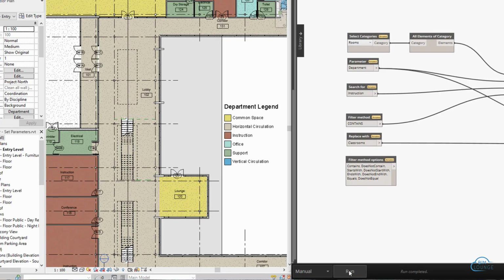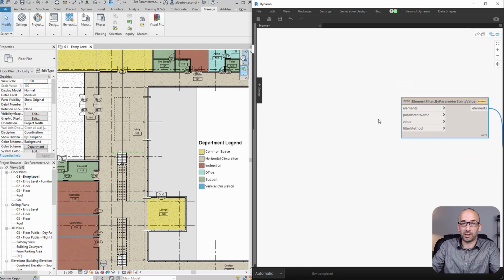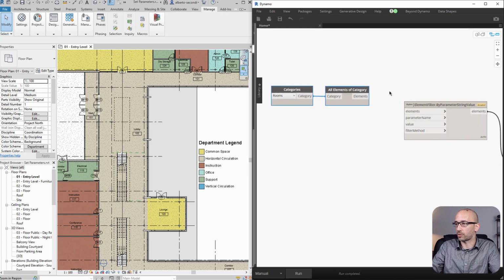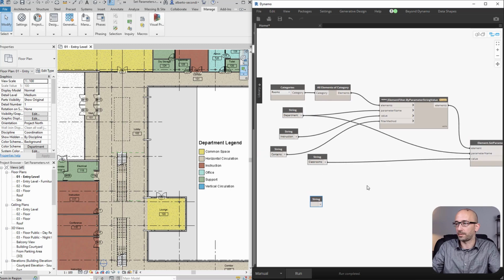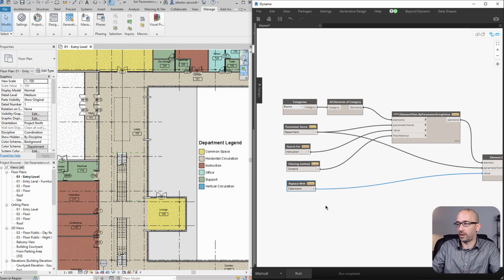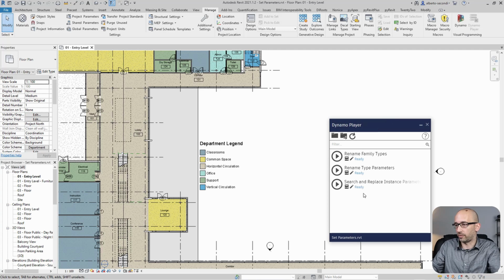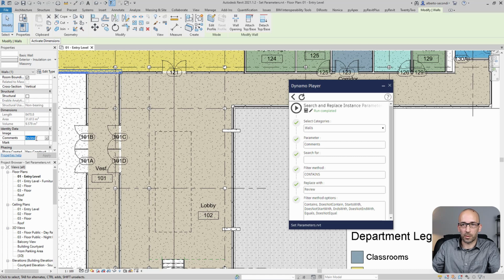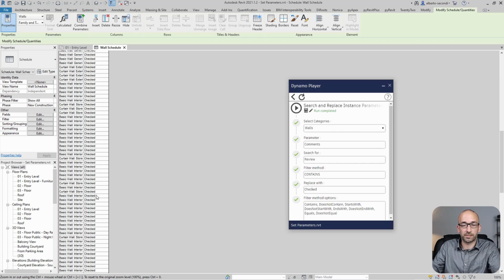How to bulk rename or assign instance parameters to Revit families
In this video I show how to bulk rename instance text parameters with this simple Dynamo script that you can use with Dynamo Player. This script uses the search and replace method and can save you a significant amount of time.

Available search methods showed in the video:
Contains, DoesNotContain, StartsWith, DoesNotStartWith, EndsWith, DoesNotEndWith, Equals, DoesNotEqual

My name is Alberto Secondi and I work as a Design Technology Manager focusing on Digital Transformation and BIM Project Coordination. My background is in Architecture, Engineering, Construction, and Education. I'm an Autodesk Revit Architecture Certified Professional and WELL Accredited Professional.

The sole focus of this channel is to support the AEC community by teaching real-life workflows.

My mobile workstation (great for CAD/BIM and some light rendering applications):
The most comfortable mouse I've tested

My 4K video and audio setup:
Wide Angle Lens (22mm F2)
50mm Lens
Lens adapter
Voice Recorder / Microphone
Main Microphone
LED RGB light

Get in touch for:
Collaborations
One-on-one tutoring